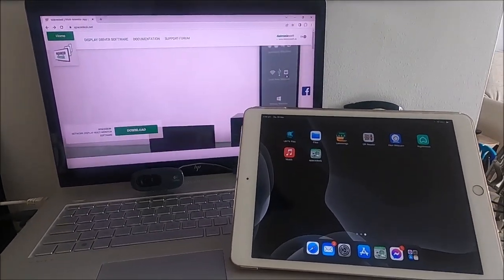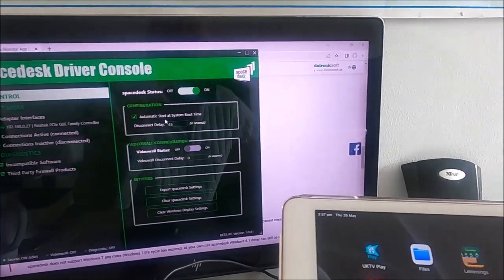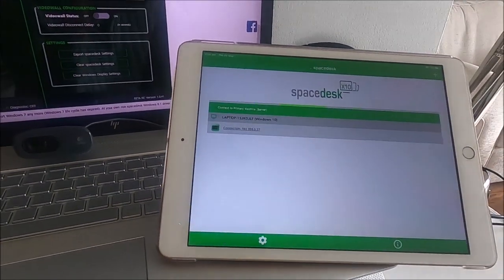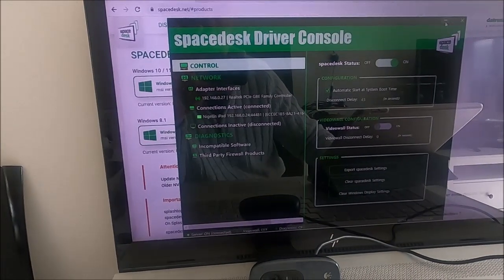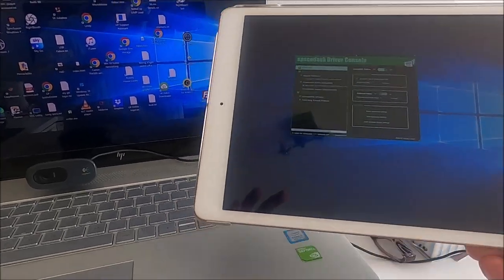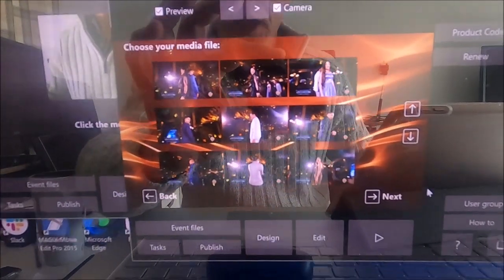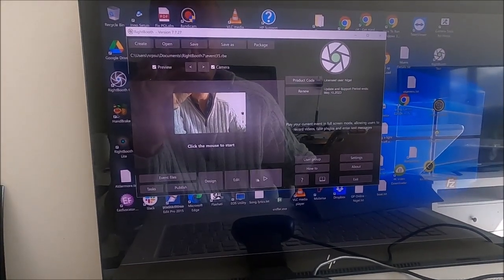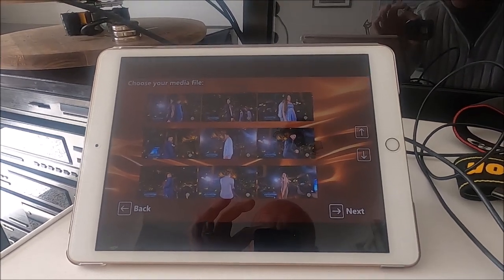How to use RightBooth on an ipad using spacedesk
RightBooth can be used on a tablet when it is configured as an extended desktop using the spacedesk app